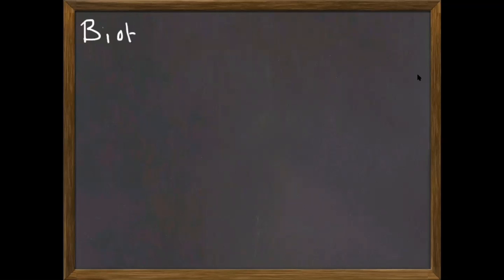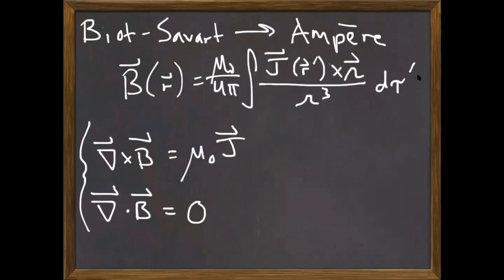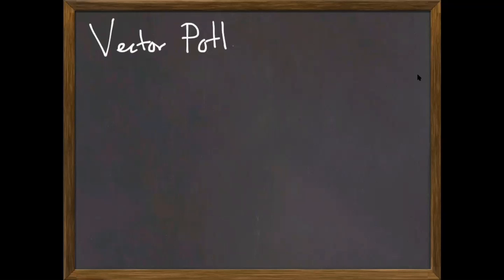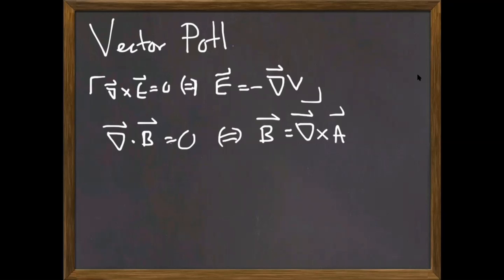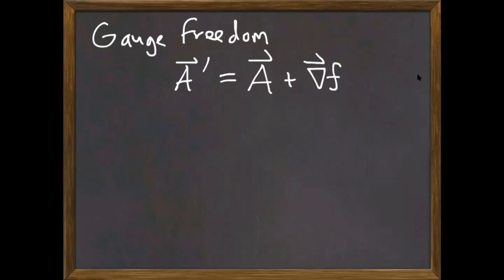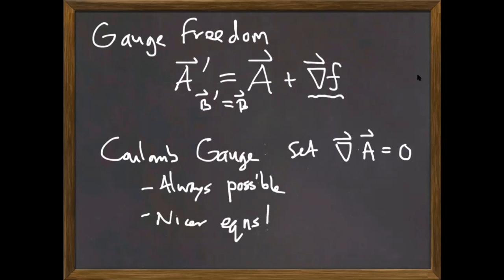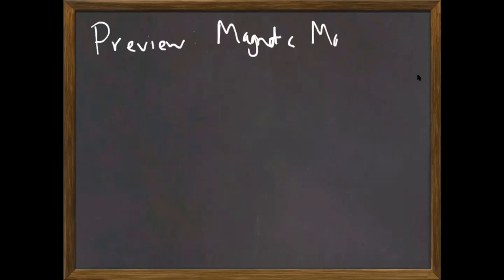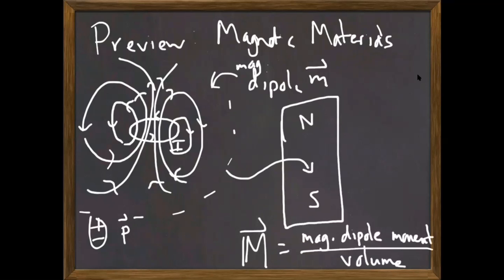PHYS 482 - Magnetostatics Recap - Post-Lecture 14